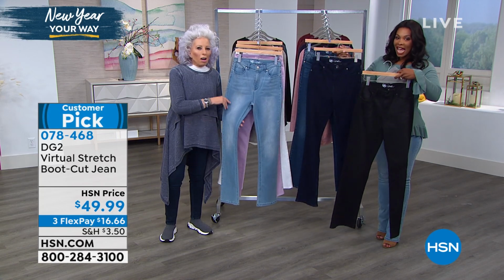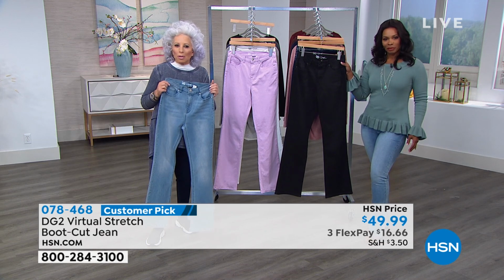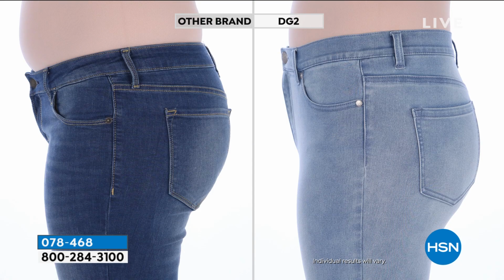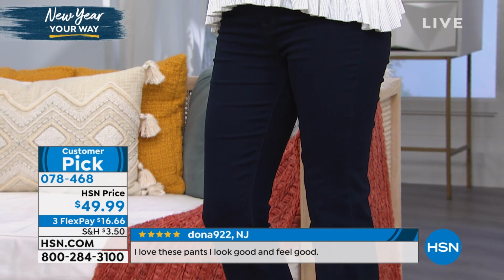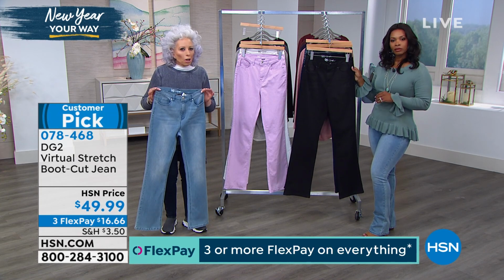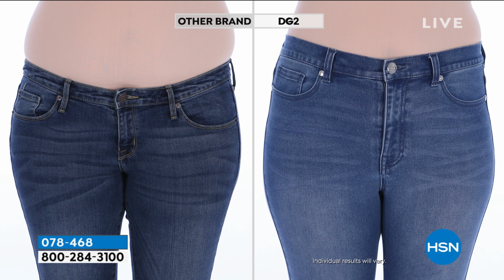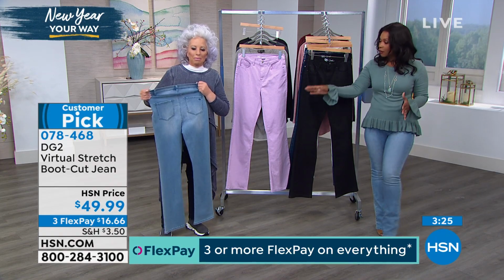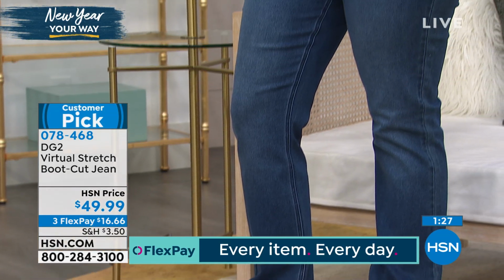DG2 by Diane Gilman Virtual Stretch BootCut Jean Basic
DG2 by Diane Gilman Virtual Stretch  BootCut Jean
A bootcut jean looks good on every body type. The slightly flared silhouette balances the hips and thighs and visually lengthens your legs. Double the impact with a high heel or boot.